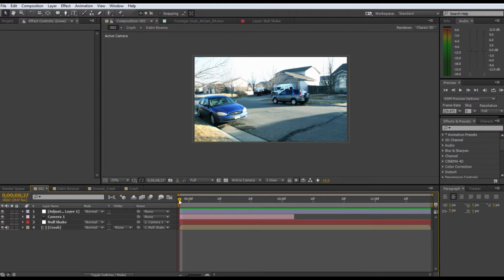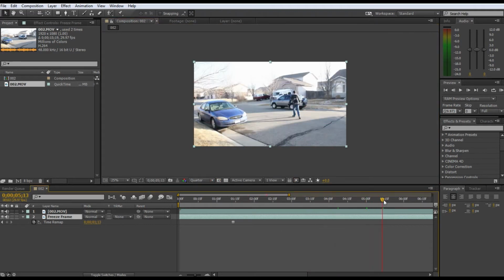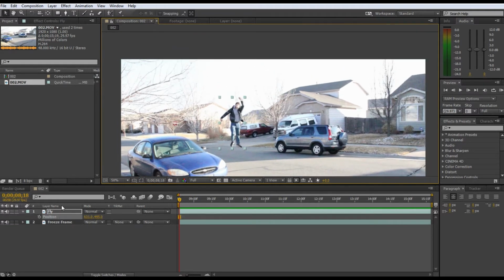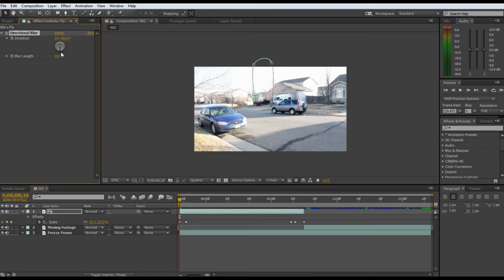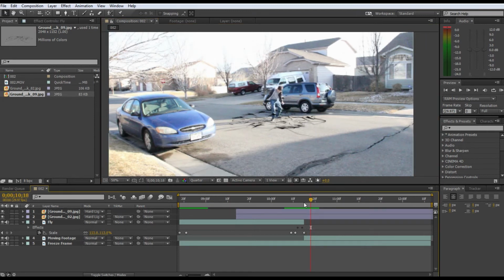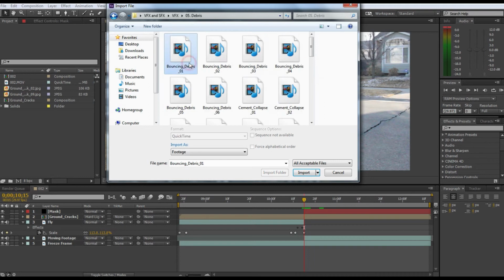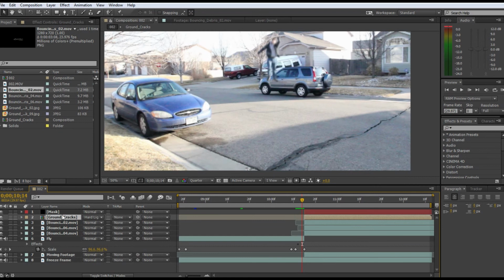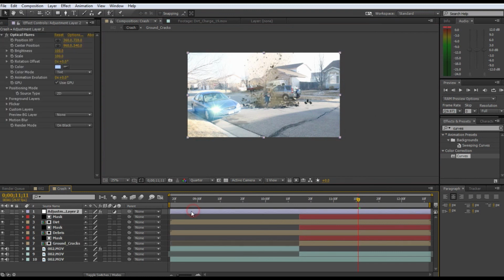Advanced Hancock Tutorial - After Effects and Videocopilot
Branden comes at you with a fast pace tutorial on how to come in like Hancock... and not a wrecking ball. This is a very advanced tutorial and multiple pausing per second is advised. After Effects is a great editing software that can turn one simple photo into something you would only see in your dreams. Please share this with your friends interested in such things as this video.